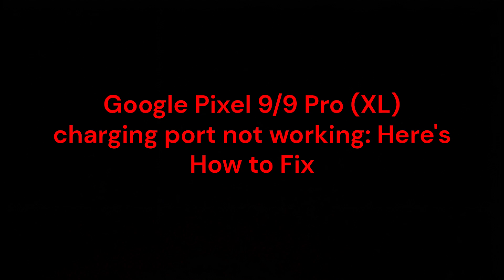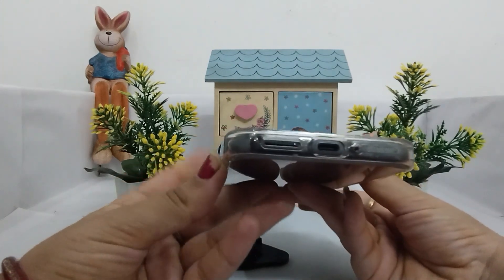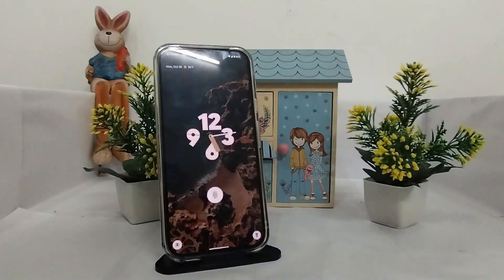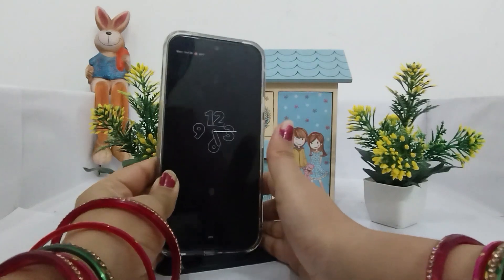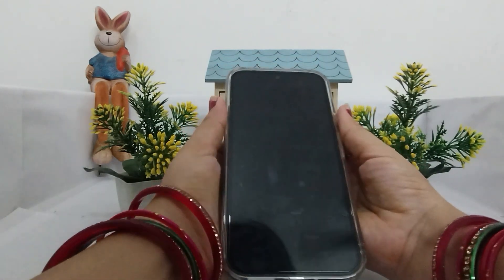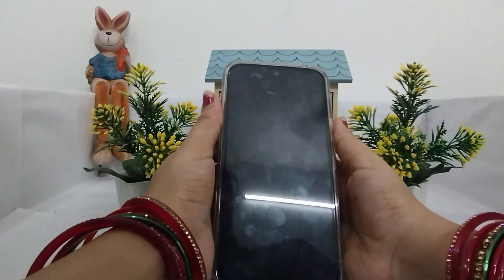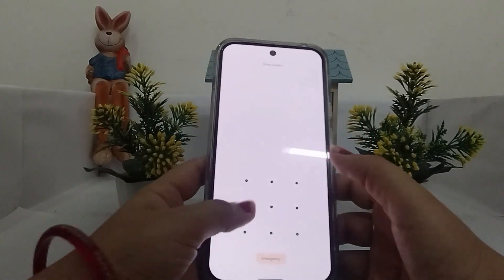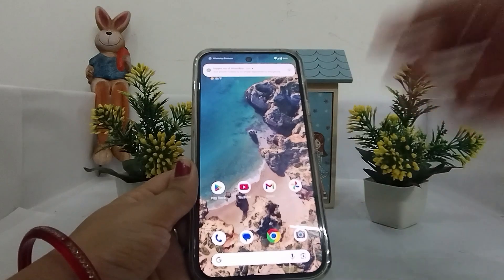Google Pixel 9/9 Pro (XL) Charging Port Not Working: Here's How To Fix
In this informative video, we address a common issue faced by Google Pixel 9 and 9 Pro (XL) users: a malfunctioning charging port. We will guide you through a series of troubleshooting steps to diagnose and resolve the problem effectively. Whether you are experiencing slow charging, no charging, or connectivity issues, our expert tips will help restore your device's functionality.

00:20 - Fix 1. Inspect The Charging Port
00:52 - Fix 2. Test Different Cables
01:16 - Fix 3. Force Restart
02:33 - Fix 4. Check Software Update